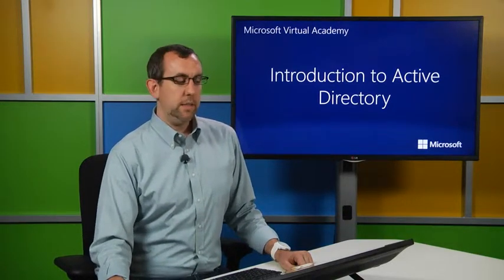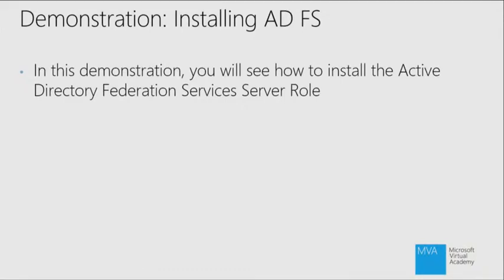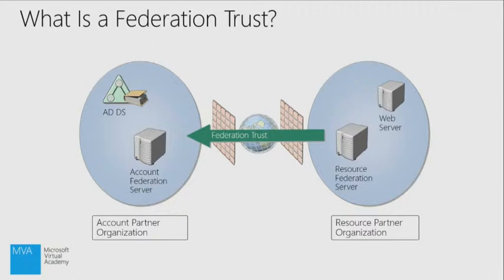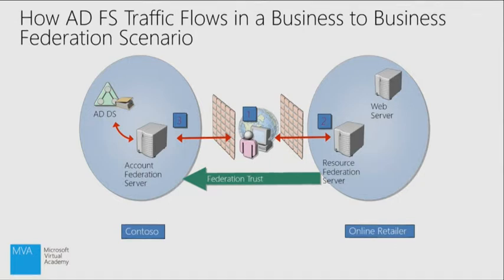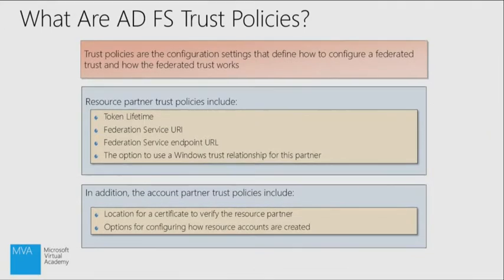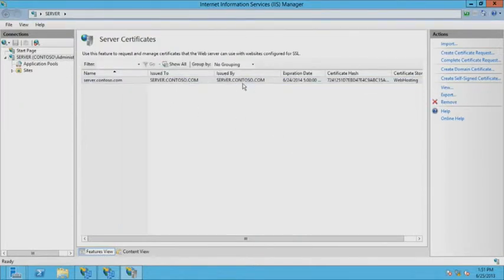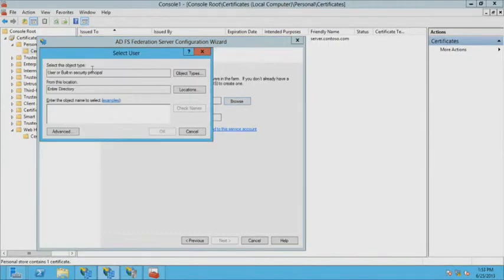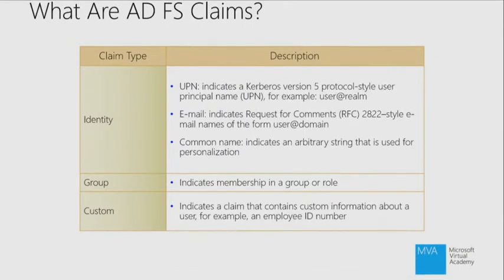04 Active Directory Federation Services (FS)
This video provides an overview of Active Directory Federation Services in Windows Server.